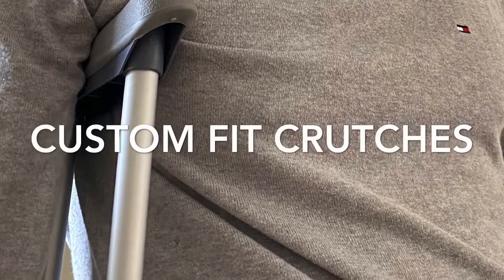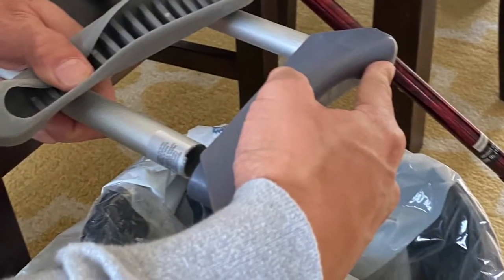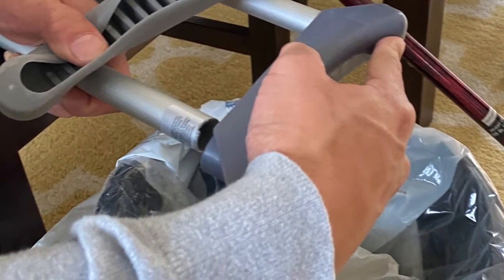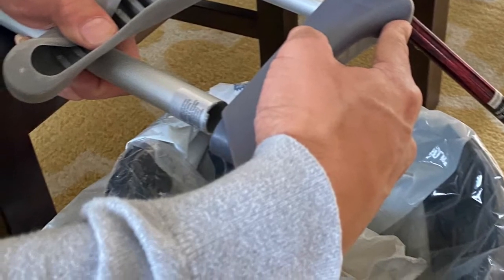Custom fit crutches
For reference only do so at your own risk